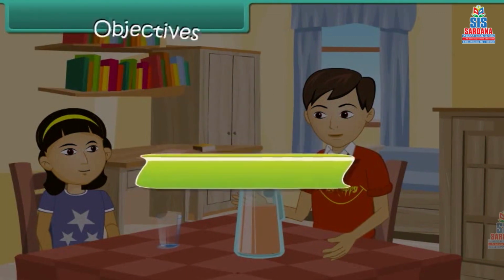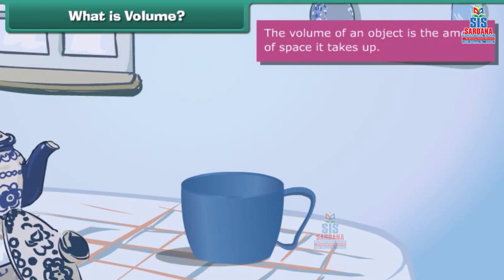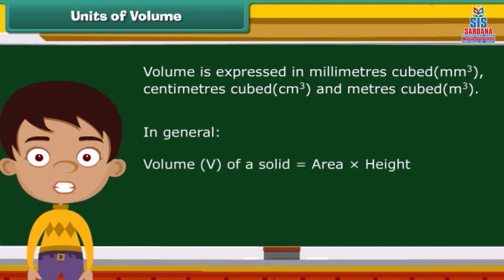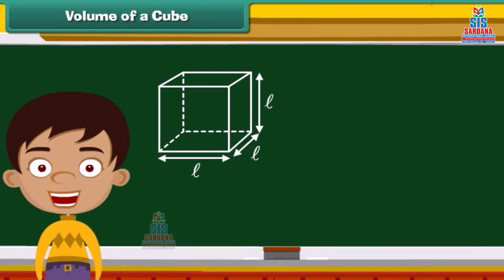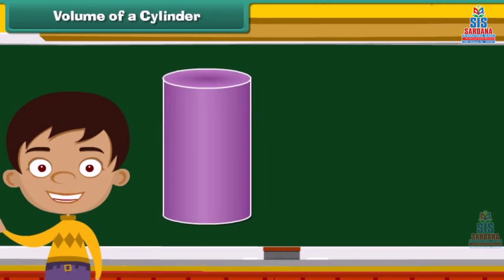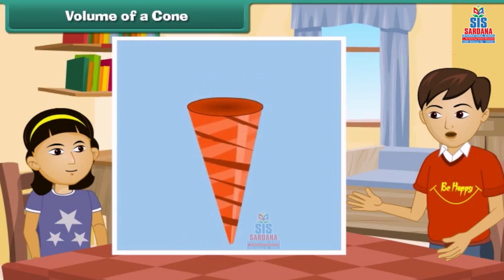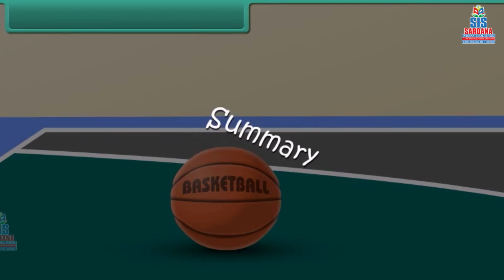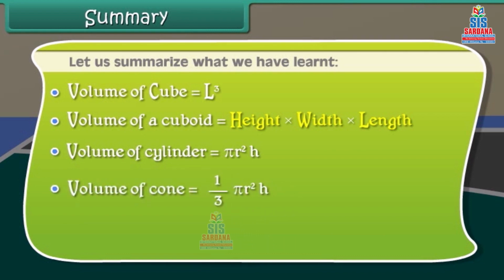Maths | Measurement of Volume | 5th Class